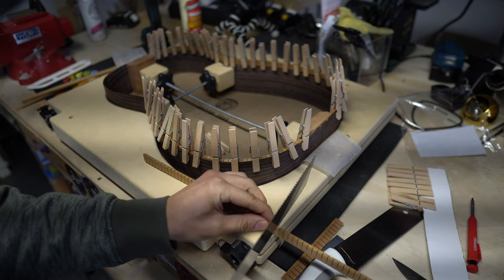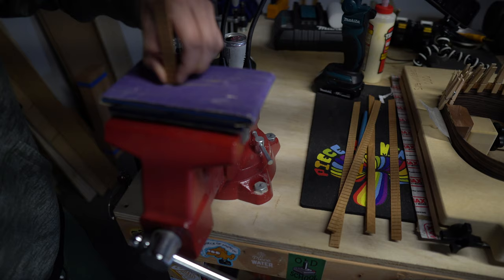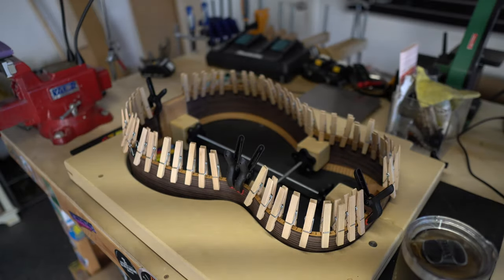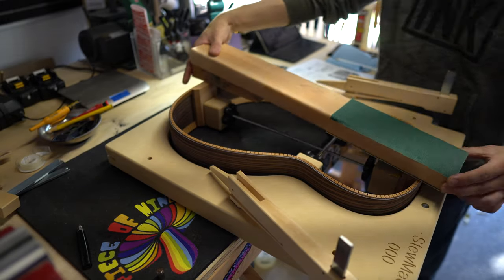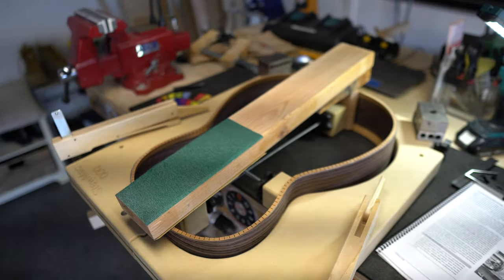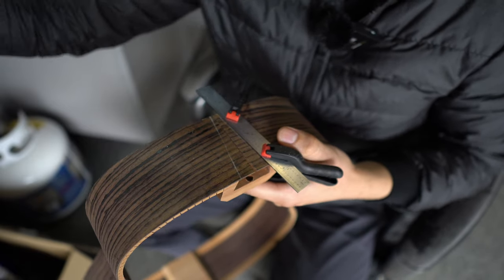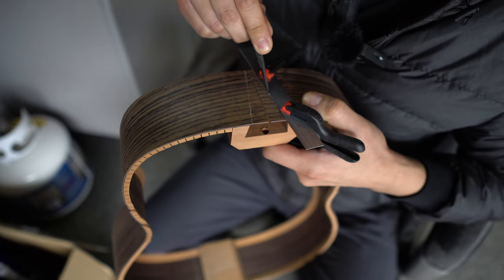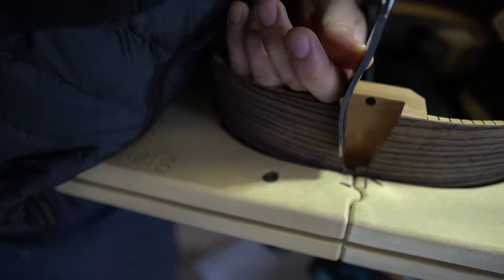StewMac Triple O Acoustic Guitar Kit Build // Part 3 -- Kerfing and Dovetail Notch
Kerfing and notching out the dovetail joint.

00:00 - Cutting the Kerfing to Size
00:55 - Gluing the Kerfing
02:57 - Sanding the Kerfing Down
03:56 - Sanding the Neck and Tail Blocks
05:45 - Cutting the Rosewood Out of Dovetail Joint
07:50 - Cleaning up the Edges of the Dovetail Joint

A journey into the universe of synthesis.

SHOP RECURSIVE!

GEAR LINKS

The computer we use:
Apple Mac Mini

Audio interfaces that we recommend:
Universal Audio Apollo Twin X Duo
Focusrite Scarlett 2i2

Our Synths:
Roland Juno-G
Novation MiniNova
Arturia Minibrute 2s
Korg Minilogue XD
Roland TR-8S

Headphones and Monitors:
Sennheiser HD650
KRK Rokit 10"
m-Audio BX5a

Books:
The War of Art by Steven Pressfield